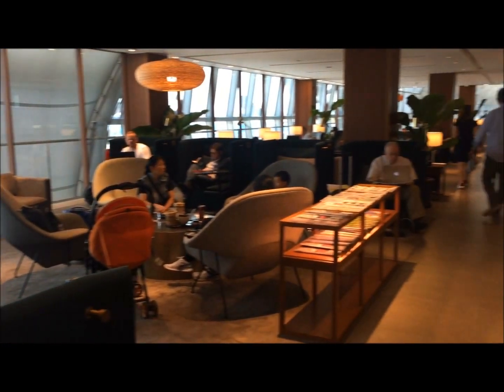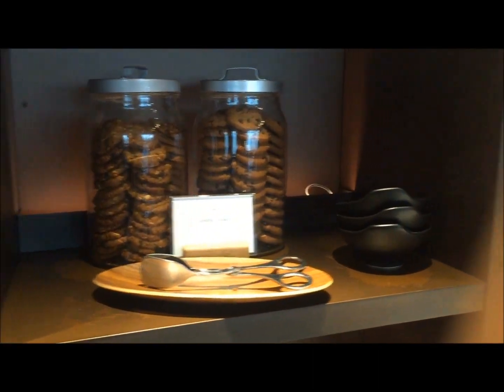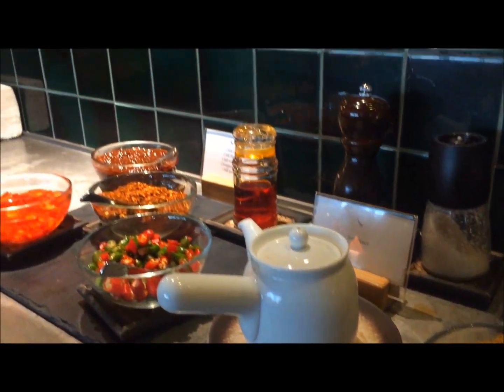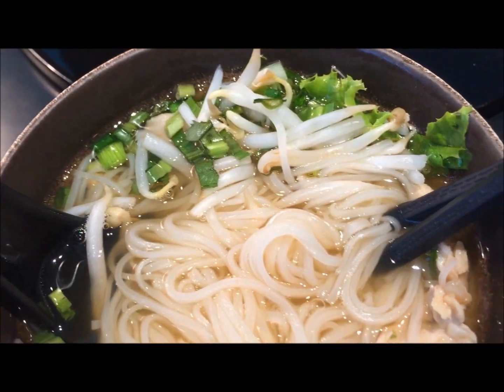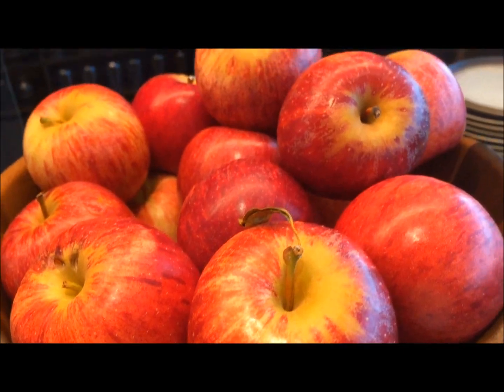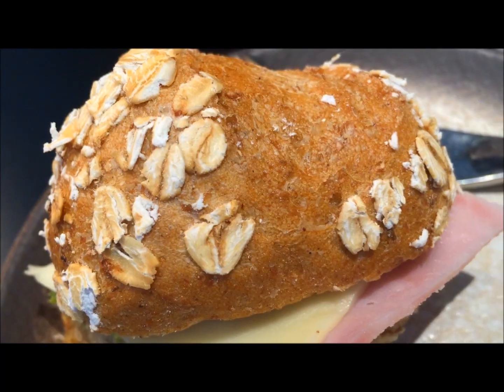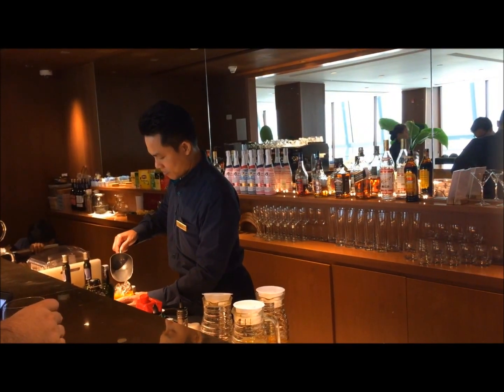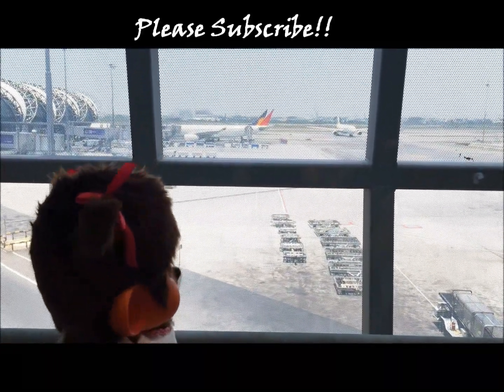Cathay Pacific Business Class Lounge In Bangkok Airport Review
Let's check out the newly renovated Cathay Pacific Business Class Lounge in Bangkok Suvarnabhumi Airport located near the G gate. A definite upgrade from the old business class lounge.